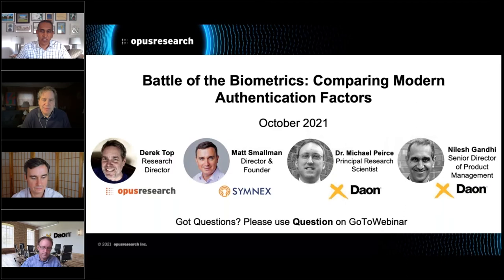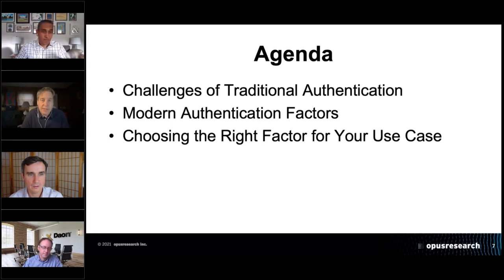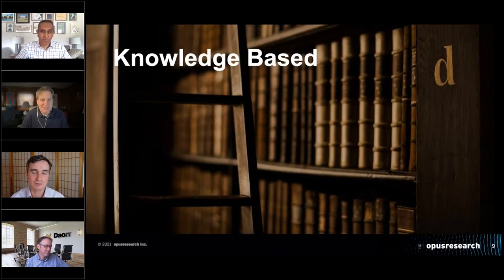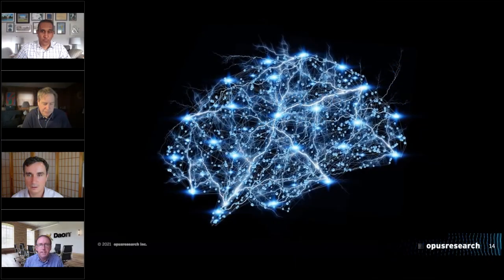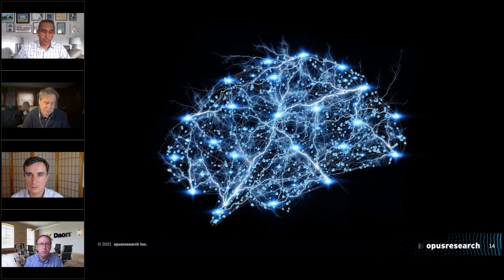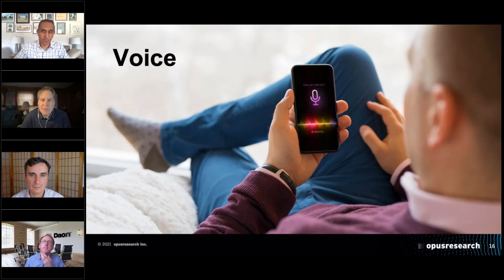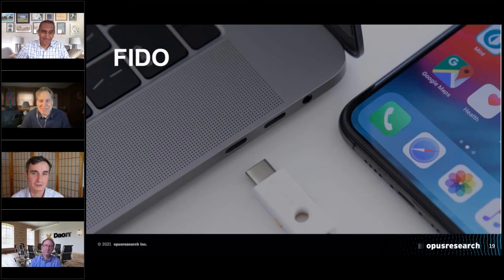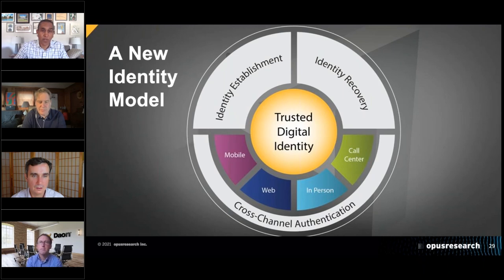Battle of the Biometrics Webinar Highlights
We condensed all the best moments of our “Battle of Biometrics: Comparing Modern Authentication Factors” webinar into an 8-min recap. You can watch it at your own pace and grab the best insights from our specialist when the topic is choosing the best biometric technology according to your business need.